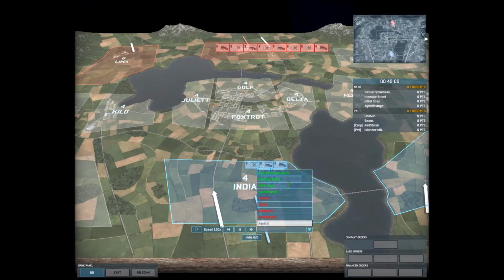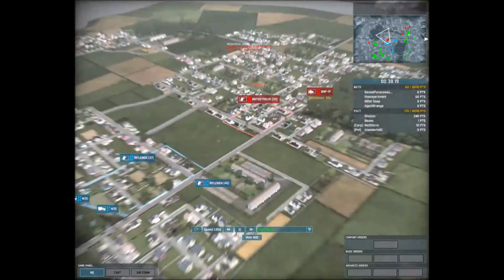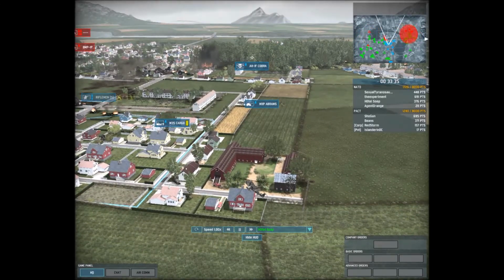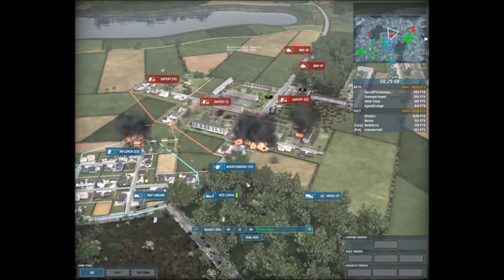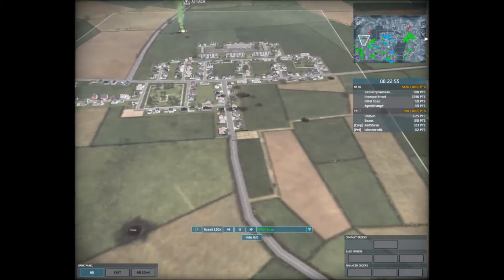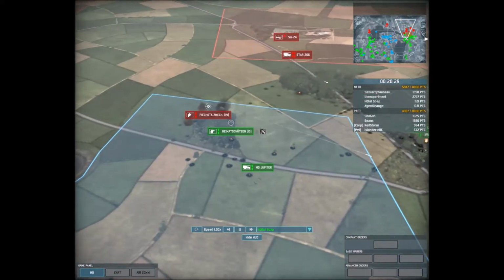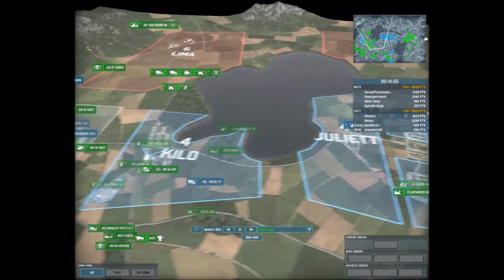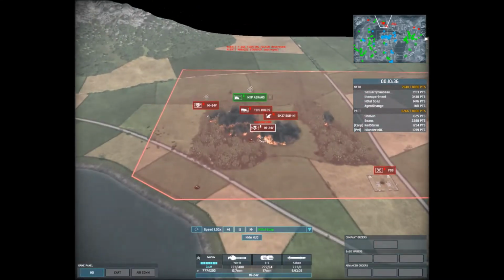Let's Play Wargame: Airland Battle 5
4v4 with my US Army deck. Better audio this time.